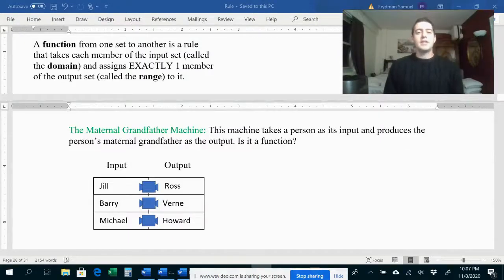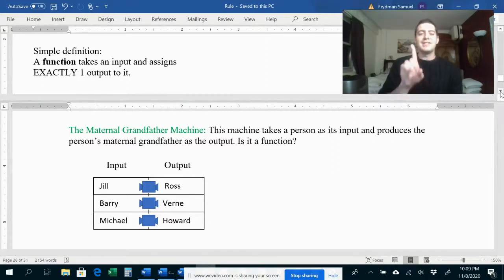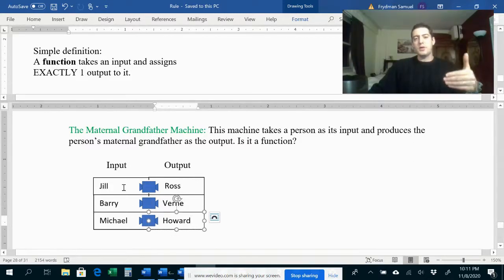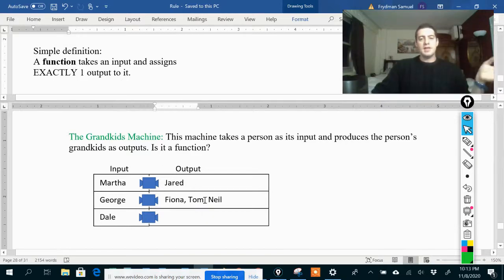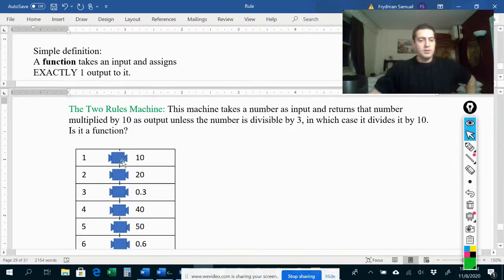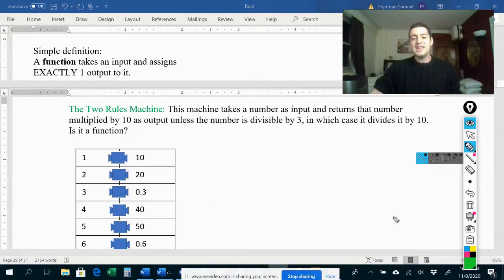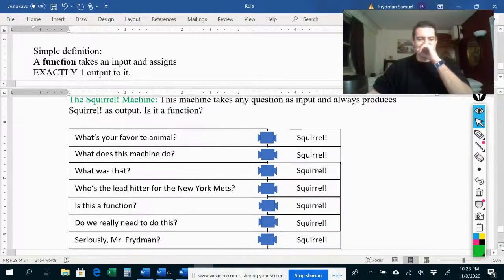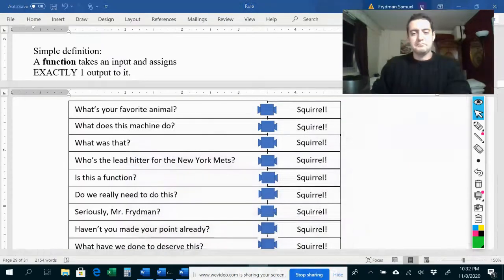Functions - What is a function?